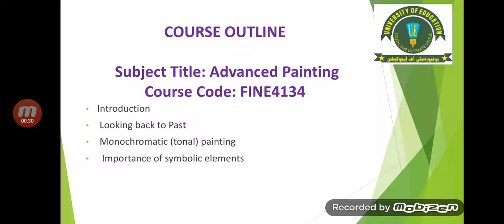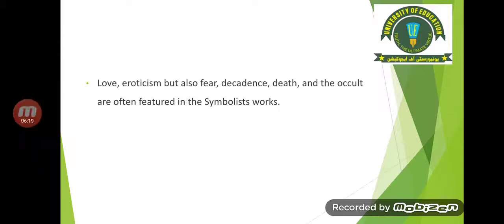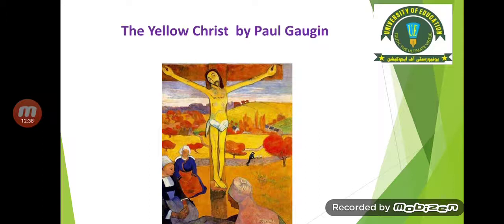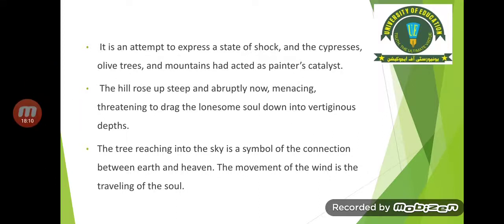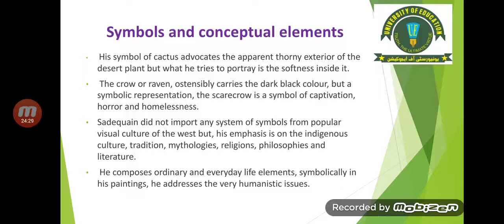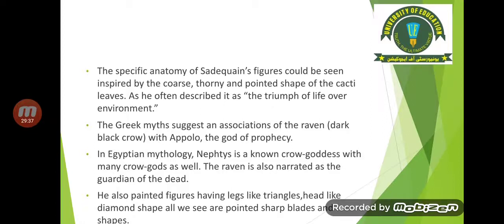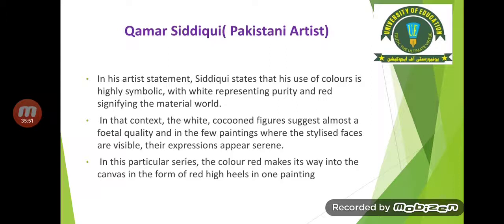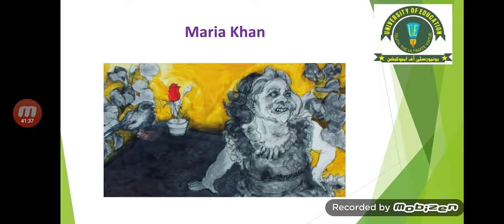Advanced painting20200412 220307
Lecture 4 Importance of Symbolic Elements